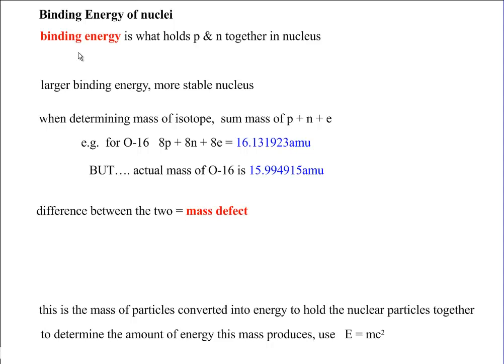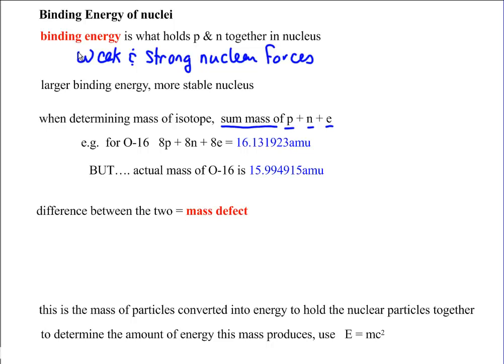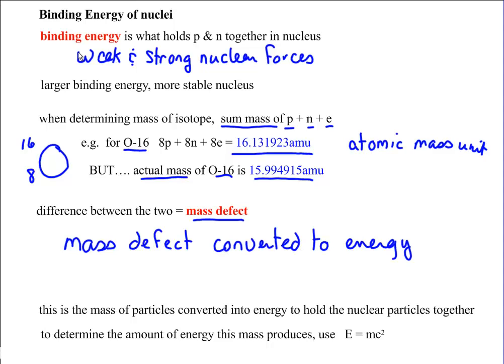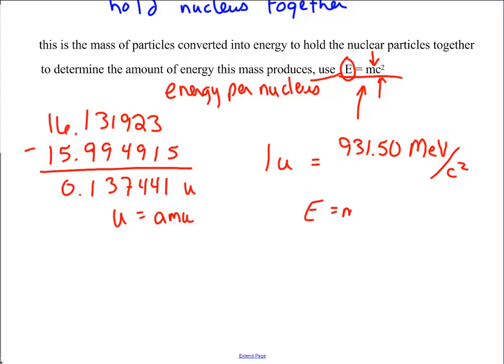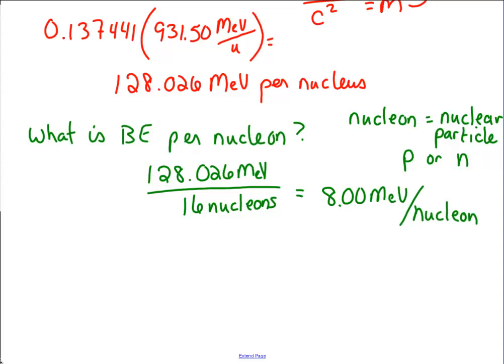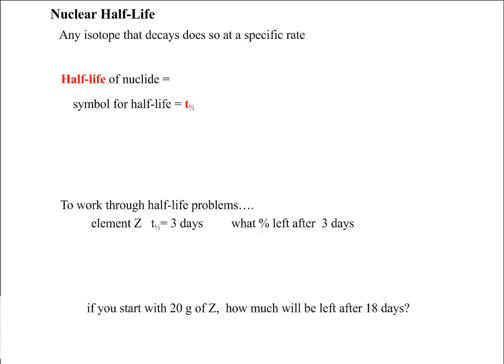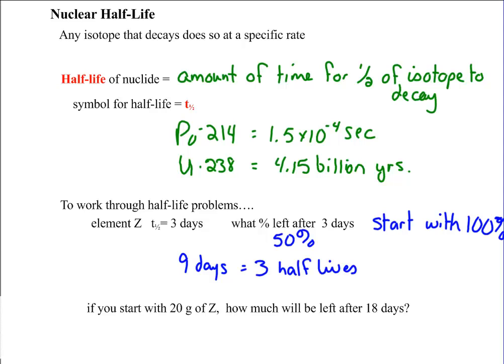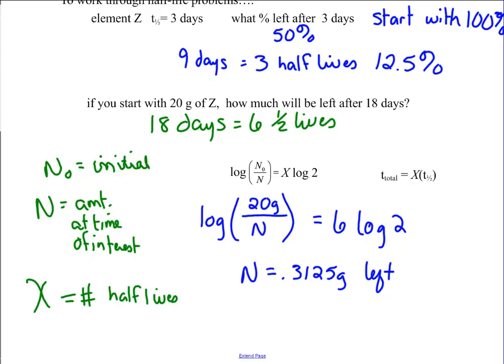Ch 25 Nuclear 3 BE, Half lives